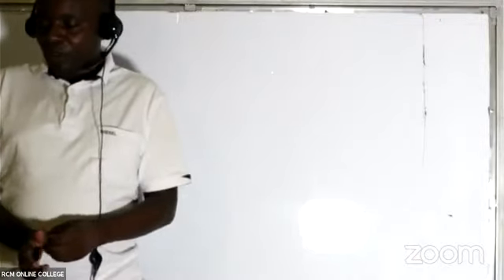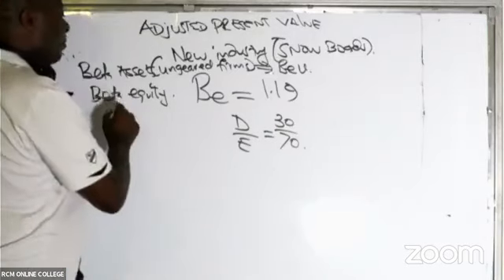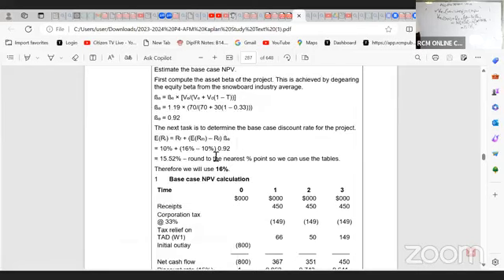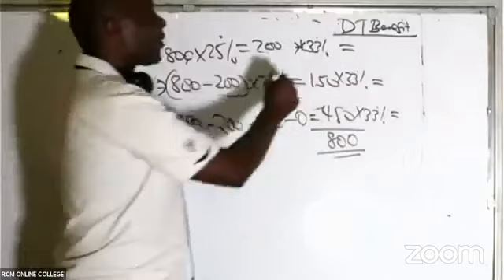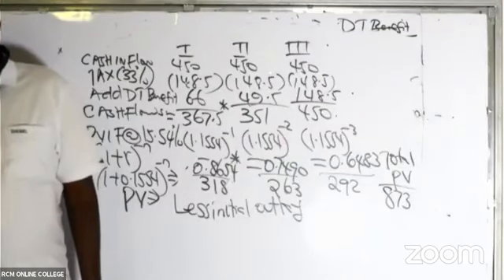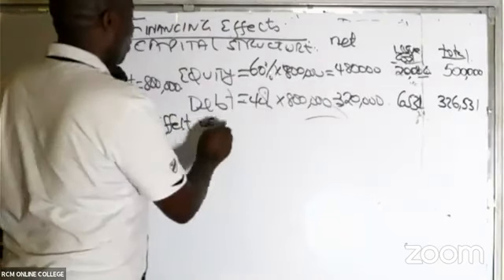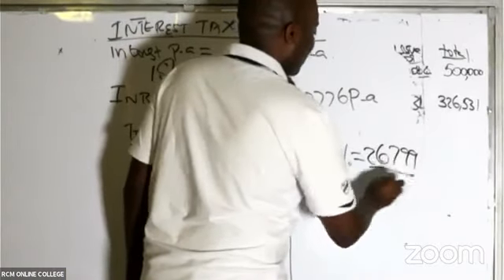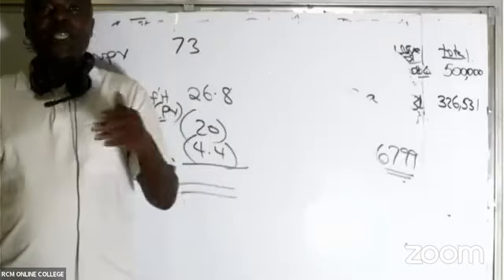ADJUSTED PRESENT VALUE//Advanced Financial Management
Join us today for Block Revision